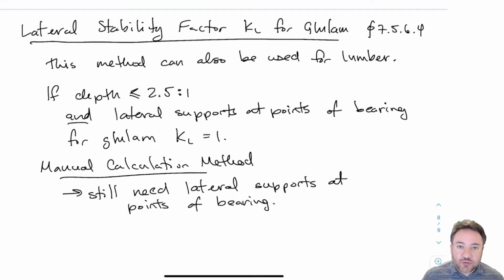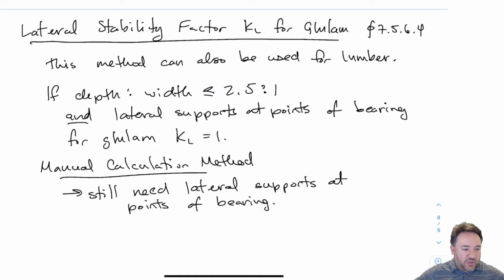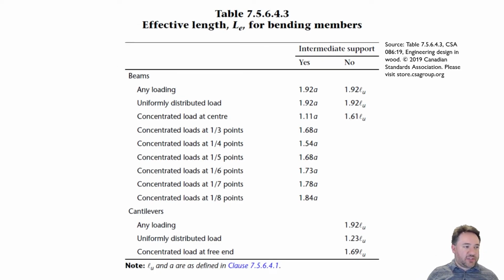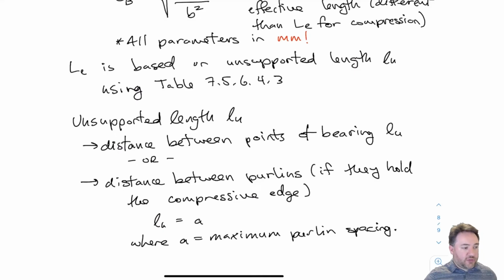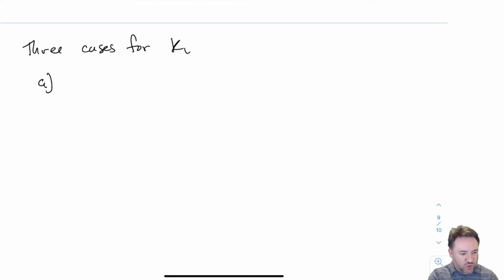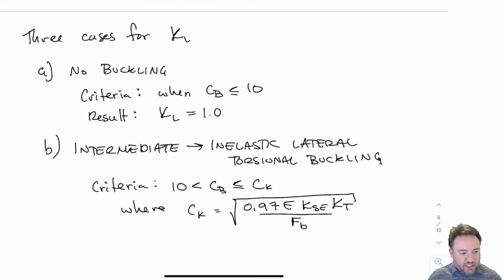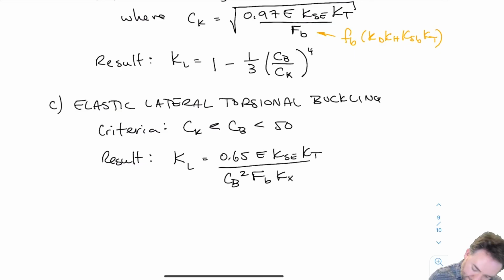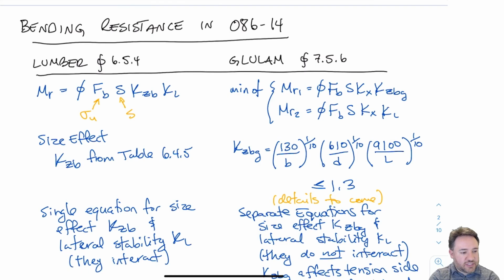Wood Beam Design Part 4 Lateral Stability Factor for Glulam